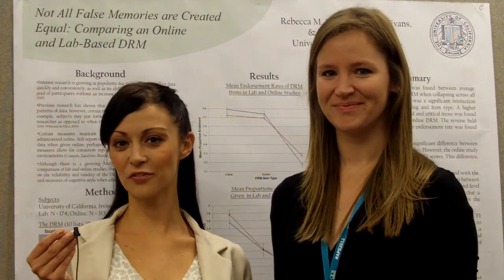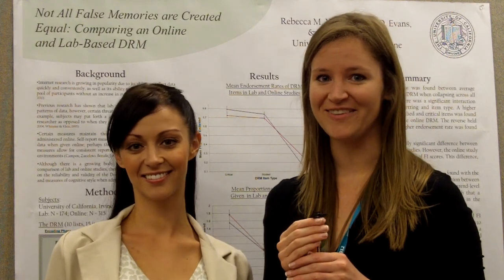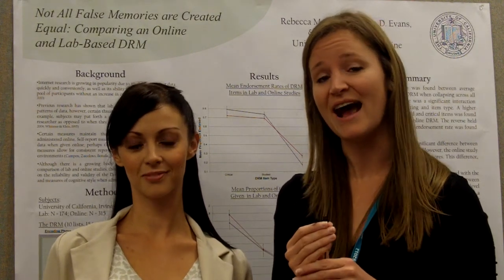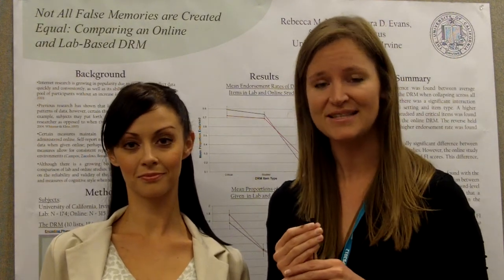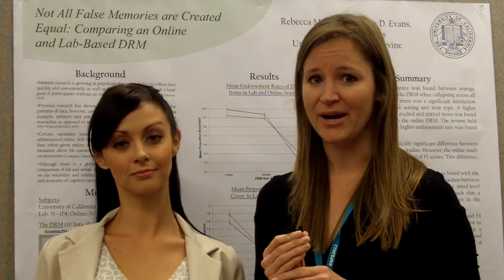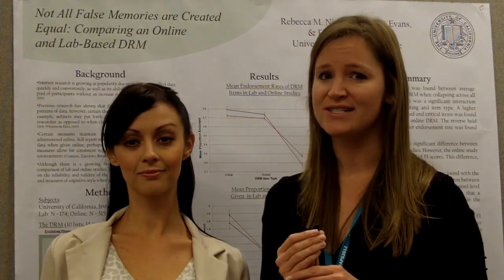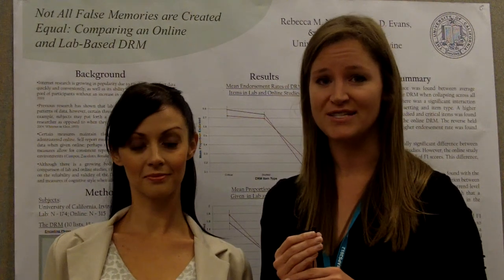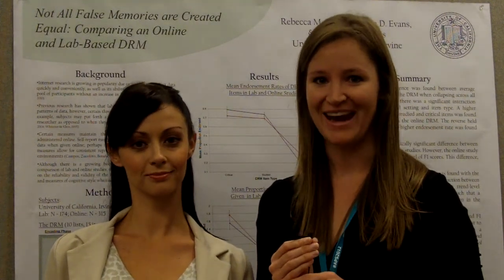2012 APS Convention: Not all False Memories Are Created Equal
The cameras are rolling at the APS 24th Annual Convention in Chicago, Illinois.  Rebecca M. Nichols and Laura D. Evans of University of California, Irvine presented their research "Not all False Memories Are Created Equal: Comparing an Online and Lab-Based DRM."